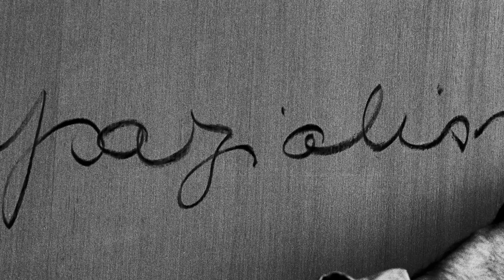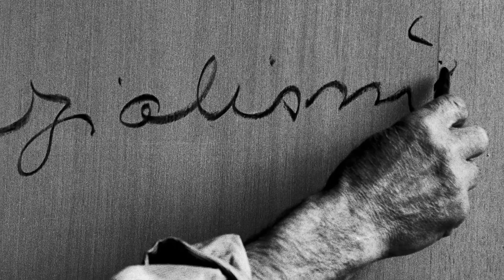Lucio Fontana | Contemporary Art | June 2016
Lucio Fontana vowed to renew art and transcend its traditional boundaries in his Manifesto Bianco (1946). His “Concetto Spaziale, Attesa (1967/1968)" will feature in Dorotheum's contemporary art auction on June 1, 2016.